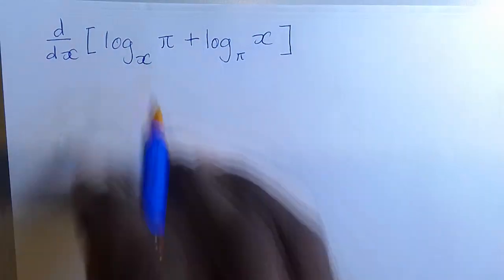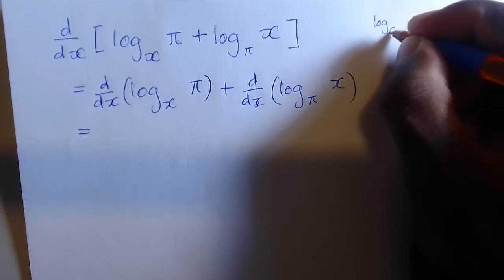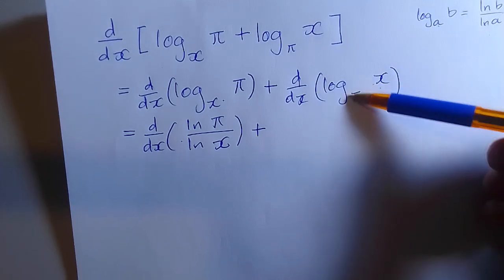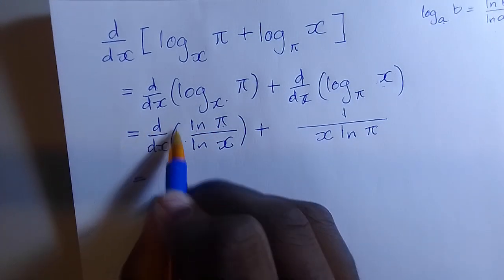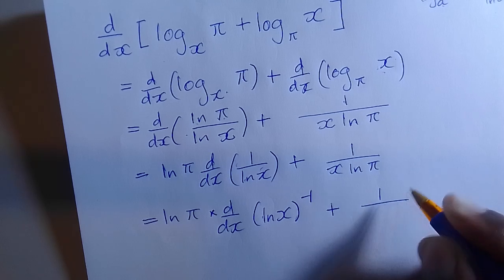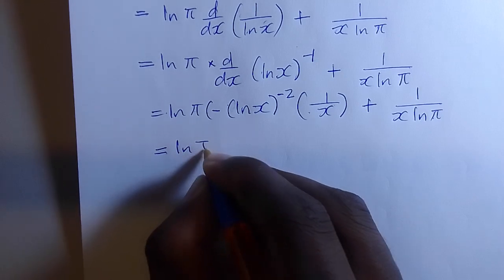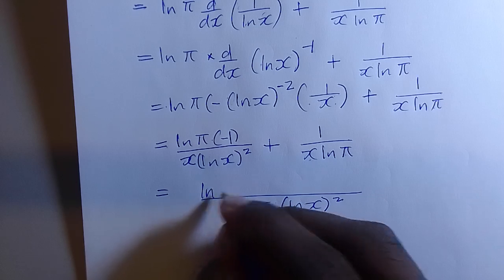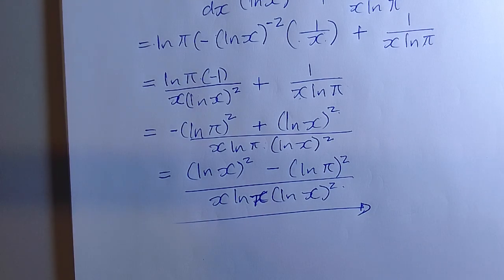Olympiad-Level Derivative Problem – Differentiate logₓ(π) + logπ(x) Step-by-Step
This video tackles an advanced calculus problem that often challenges even first-year engineering students—finding the derivative of the expression:
d/dx [log base x of π + log base π of x].

At first glance, it may seem simple—but the presence of variable bases in logarithms introduces a subtle complexity. This walkthrough explains:

Why standard derivative rules don’t directly apply

How to convert logarithmic expressions with variable bases using change-of-base formulas

The importance of understanding logarithmic differentiation at a deeper level

How to handle expressions like logₓ(π) by rewriting as ln(π)/ln(x)

This is a problem-solving-focused tutorial, ideal for:

University and college calculus students

High schoolers preparing for math Olympiads or competitions

Anyone seeking a deeper understanding of logarithmic differentiation and symbolic reasoning in calculus

Use this video to sharpen your problem-solving skills, train for exams, and refine your mathematical thinking.